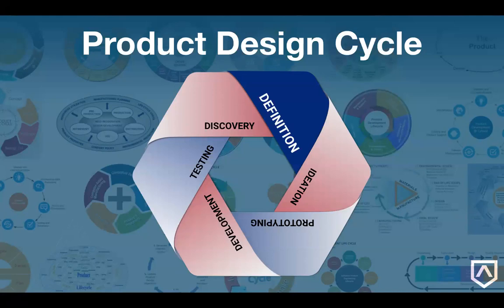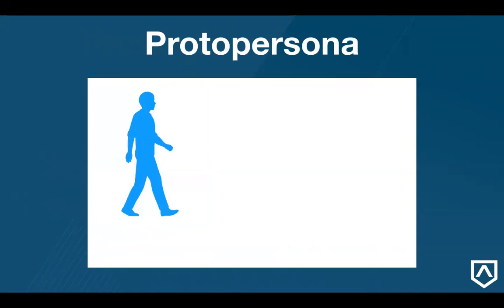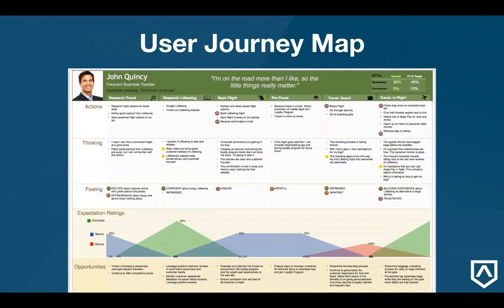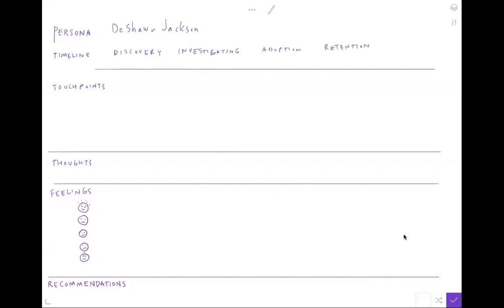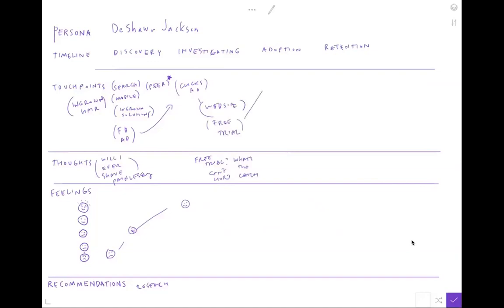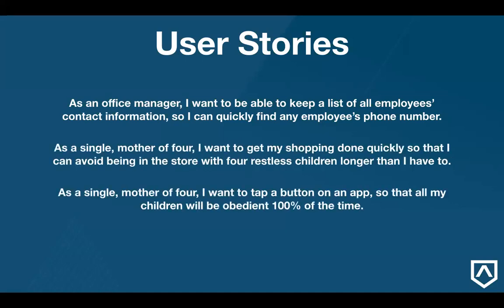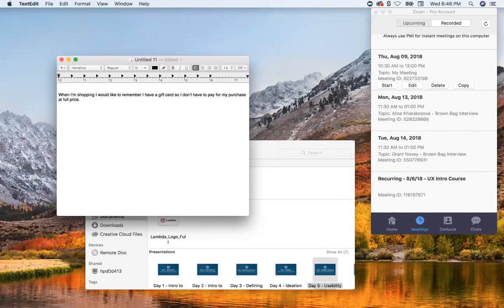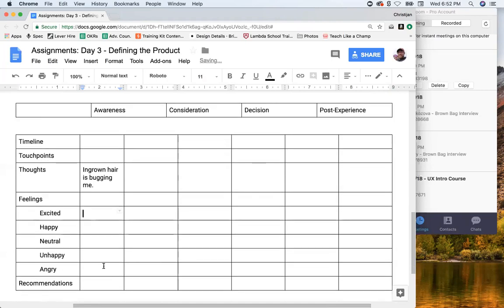Lesson III - Defining the Product - Section 1 - Intro to UX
The definition phase invites us to articulate clearly who our product is intended to help. It is a time to define and describe the circumstances surrounding the objectives and motivations of our product users. By clearly articulating these objectives and motivations, we can begin to craft solutions. This allows us to better understand and empathize with our potential users. It also helps us to be unified as a design and development team in justifying the design solutions that emerge.